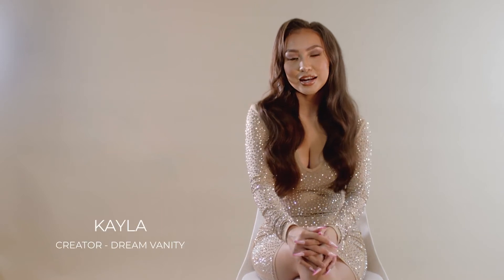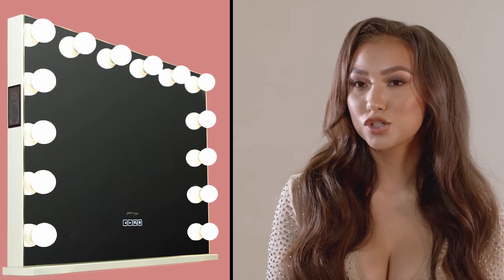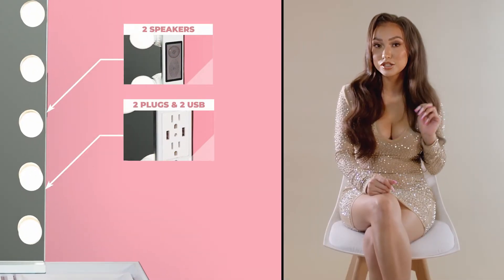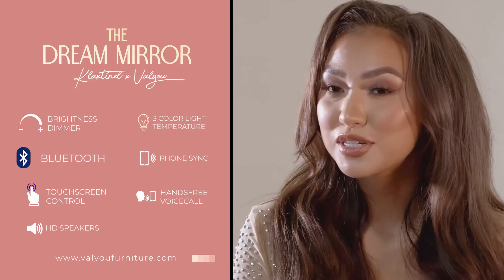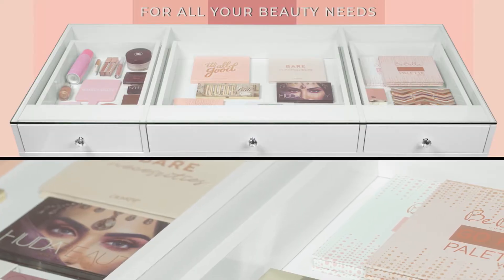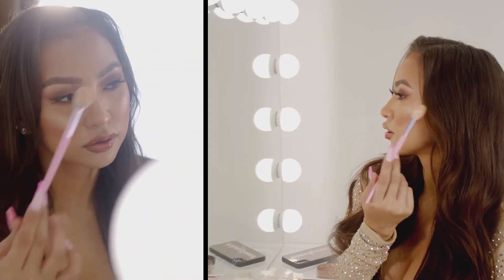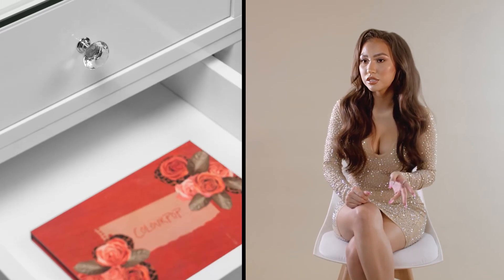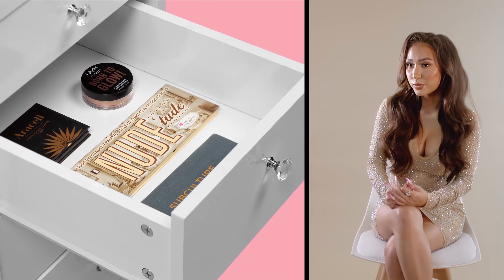The Dream Vanity by Valyōu- For All Your Beauty Needs